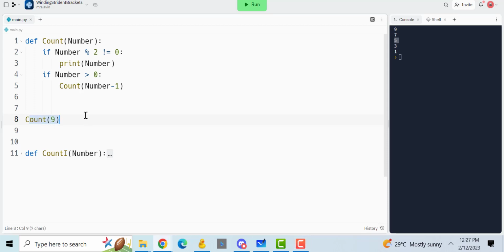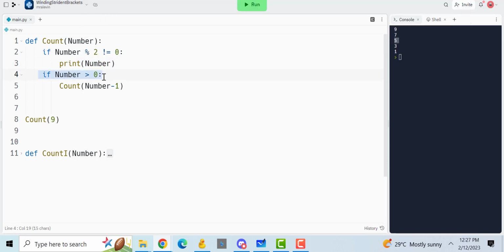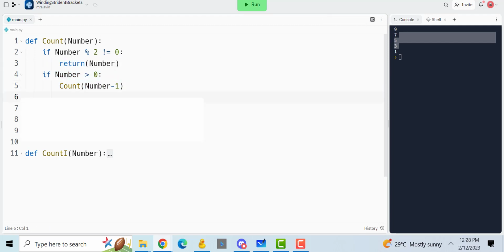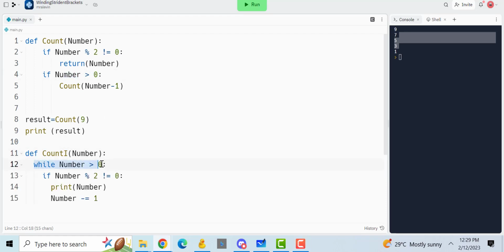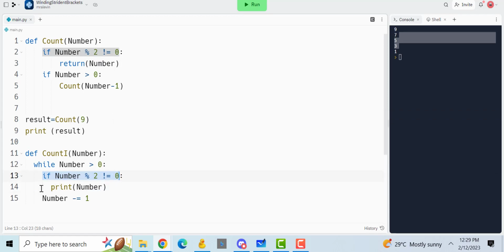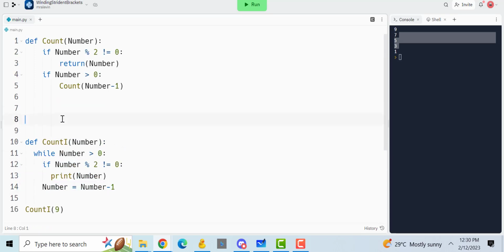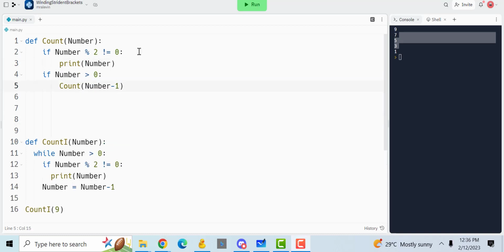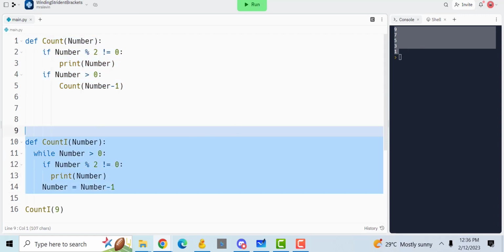CIE 9618: Recursive to Iterative #2